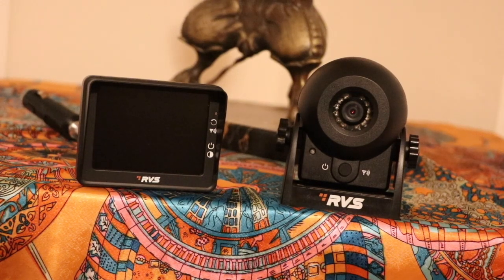Using RVS Back Up Camera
Hooking up a boat Trailer with RVS back up Camera.